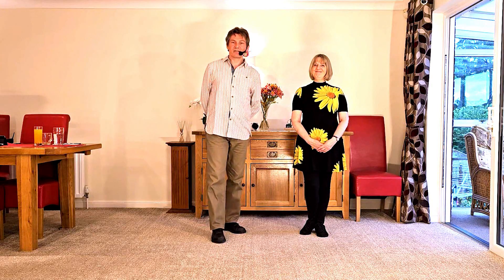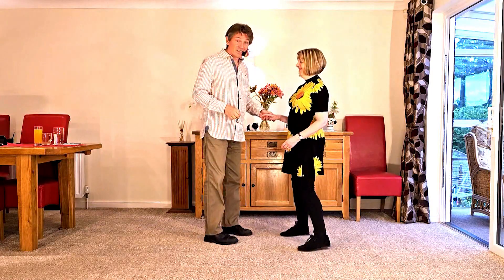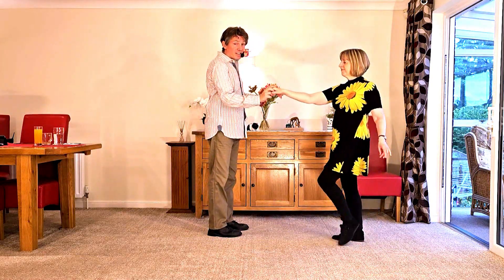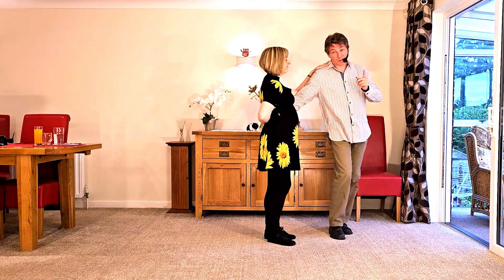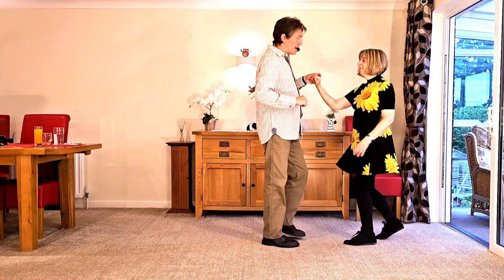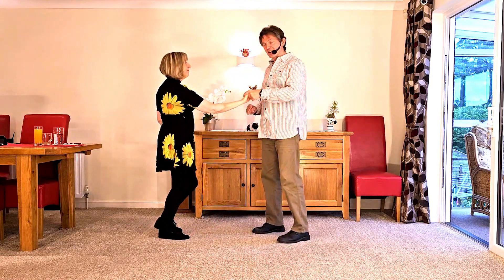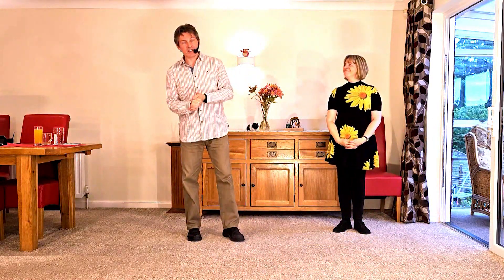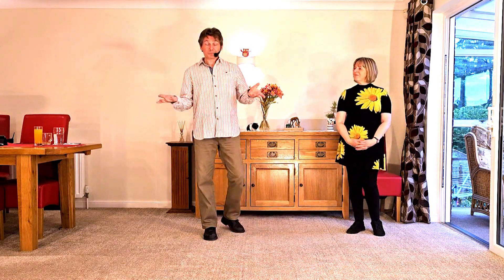Intermediate Modern Jive - Nelson Wrap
An Intermediate Modern Jive Clip showing how to do a Nelson Wrap, it will be useful if you already have some experience of intermediate standard dancing but no specific moves are needed for this one.